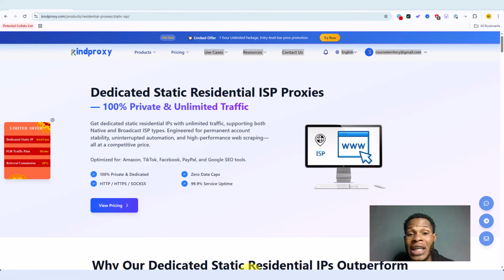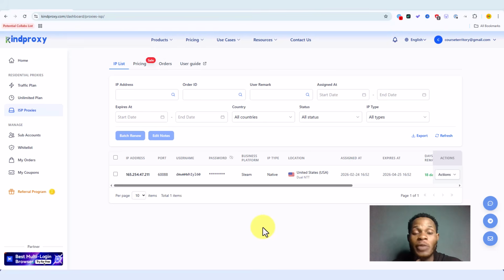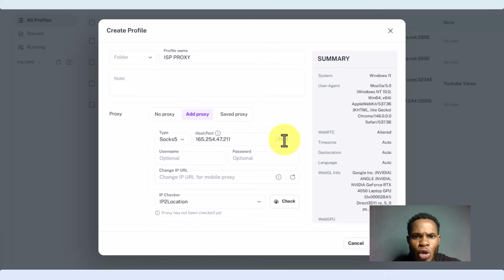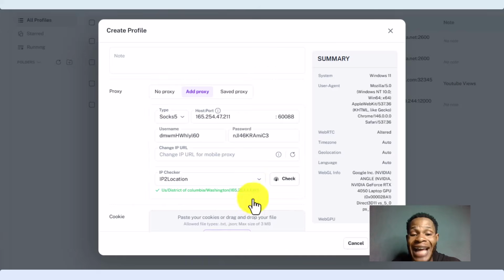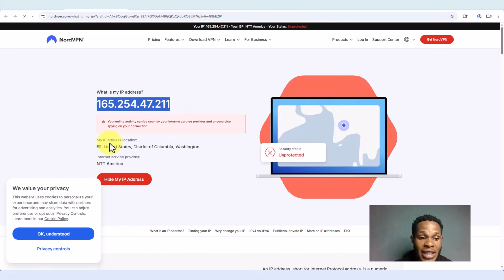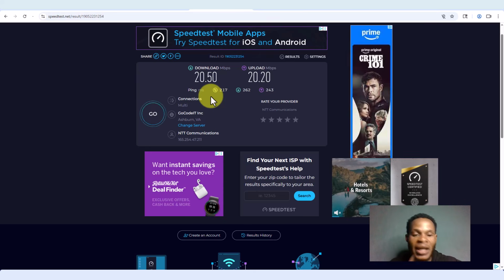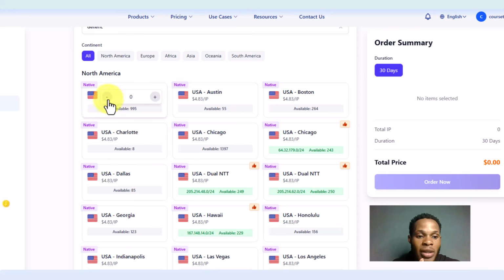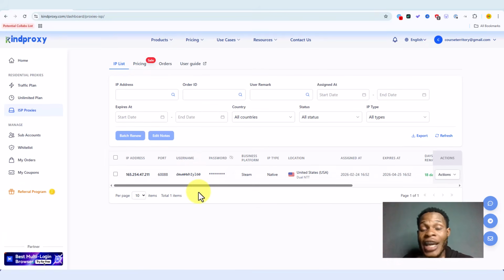My ISP Proxy System For Full Speed | Kindproxy Review!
If you’ve been searching for the best ISP proxy system to run your accounts at full speed without bans, this video breaks everything down. In this Kindproxy review, I show you my personal ISP proxy system, how it works, and why ISP proxies are becoming the go-to solution in 2026

We cover what an ISP proxy is, how it compares in the ISP vs residential proxy debate, and even look at VPN vs proxy differences so you don’t make the wrong choice. If you’ve ever wondered “is ISP proxy good?” — this video gives you the real answer with practical examples.

You’ll also learn the advantages of ISP proxies, including speed, stability, and performance, plus the honest ISP proxy pros and cons so you know exactly what to expect. I also touch on ISP proxy disadvantages and when you might want to consider alternatives.

We break down why I consider Kindproxy one of the best ISP proxy providers right now especially if you’re looking for stable ISP proxy providers for automation, scraping, or managing multiple accounts.

Inside this video, I also walk through a simple ISP proxy setup tutorial so you can get started quickly, even if you’re new to proxies. Whether you're using SOCKS proxy, learning about IP proxy systems, or just trying to understand what is proxy, this guide simplifies everything.